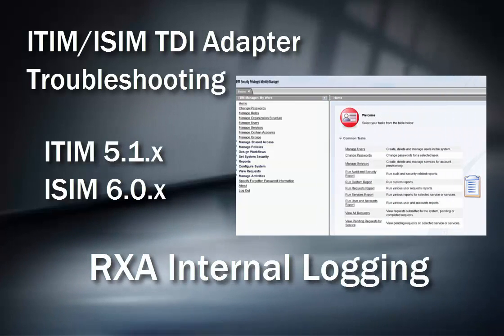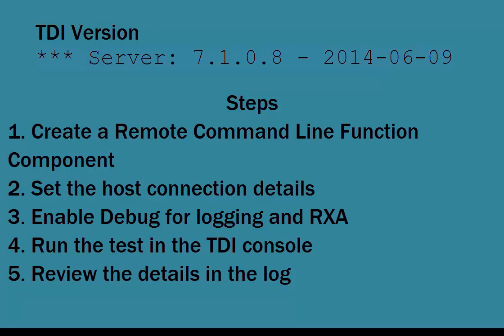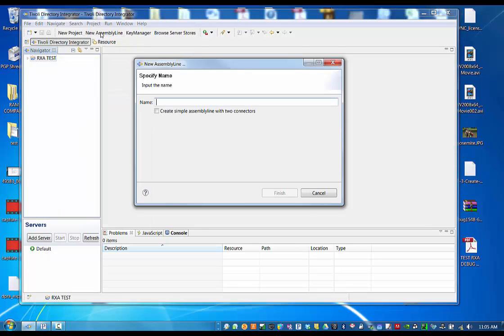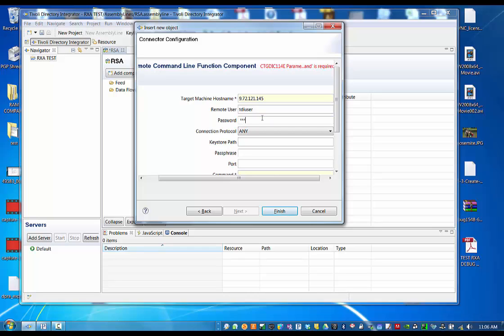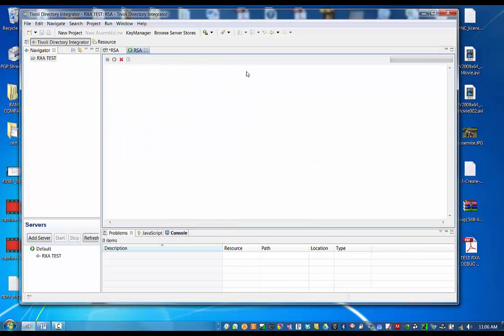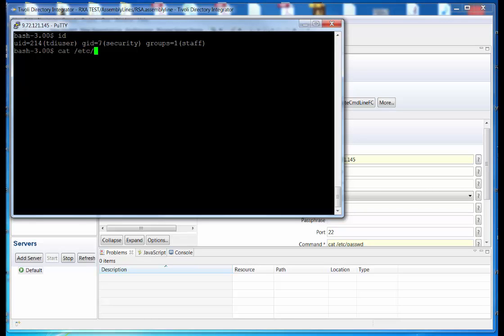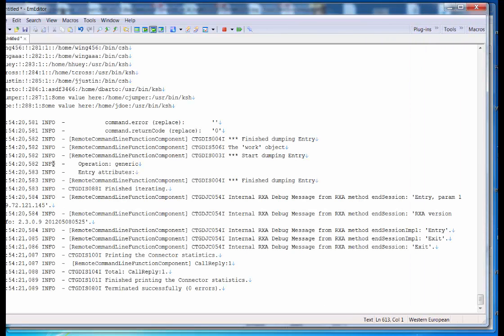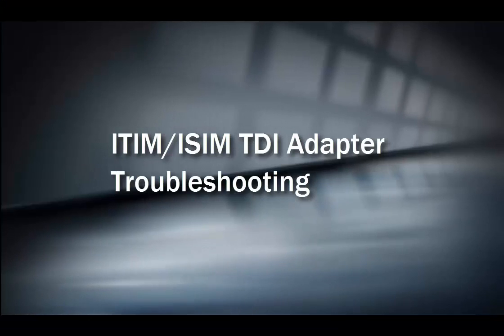RXA debug logging test for Posix Unix Linux Adapter on AIX 7.1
How to use TDI to test an Assembly lines connection to the remote targets all in TDI with debug enabled for the RXA connection in a remote component test assemble line